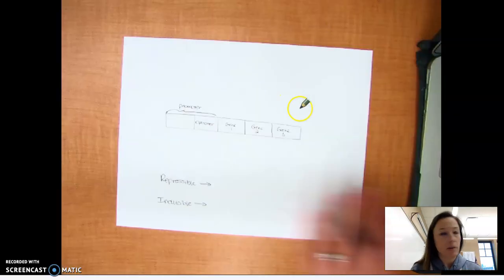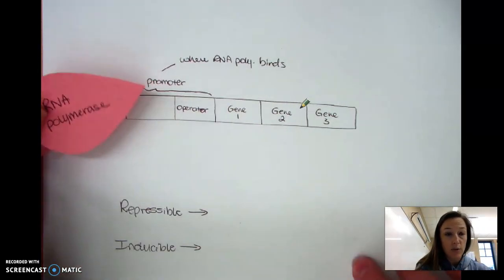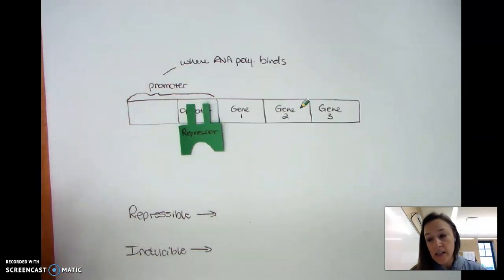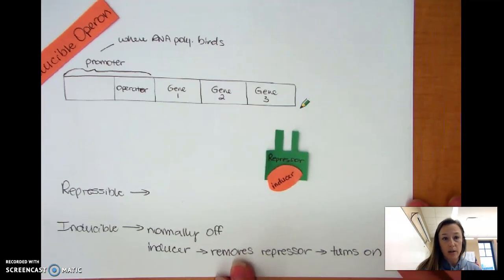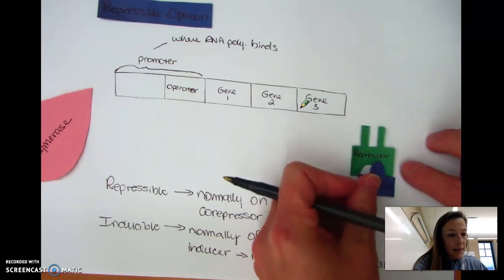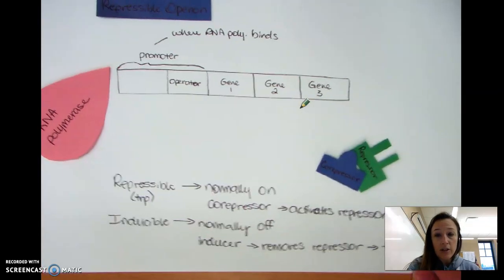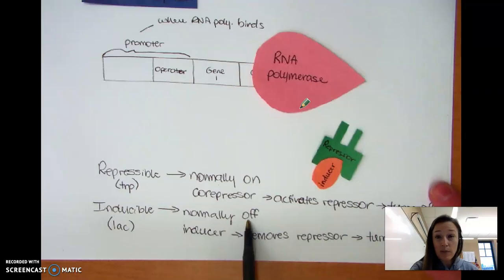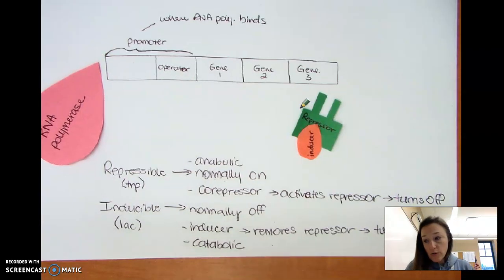Prokaryotic gene regulation (operons)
Covers material that addresses the following learning targets:
I can explain the concept of an operon as a method of bacterial (prokaryotic) gene regulation.
I can explain the function of the components of the inducible operon.
I can explain the function of the components of the repressible operon.
I can give examples of the two main types of operons.
I can compare and contrast inducible and repressible operons.